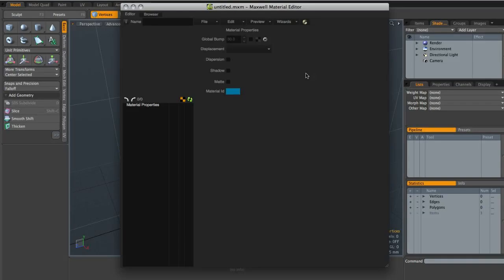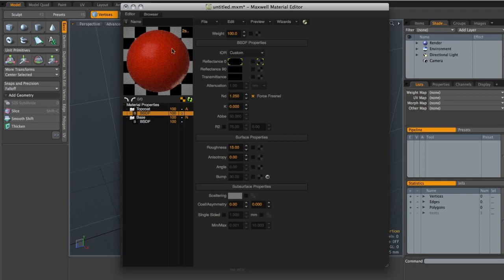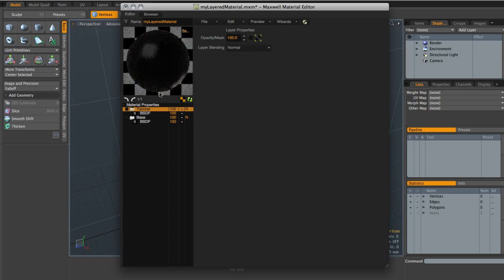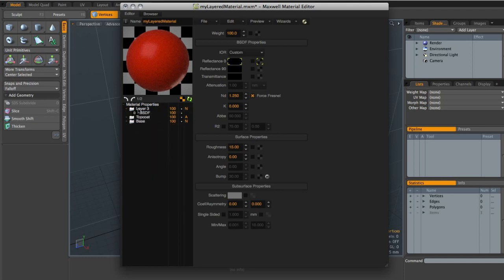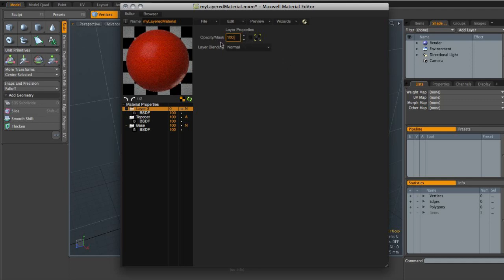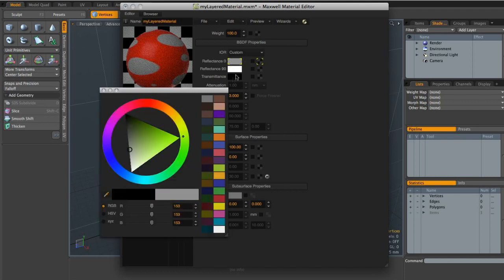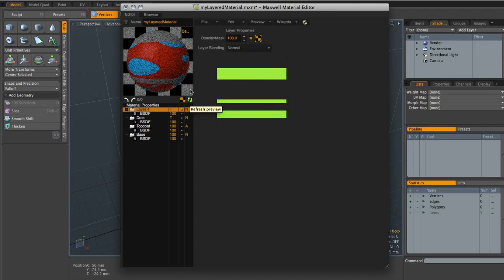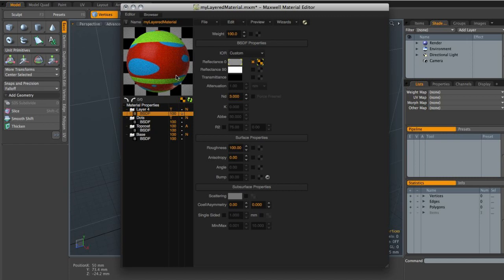Quick-tip: Adding Decals to your MXM Materials in Maxwell Render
In this quick-tip tutorial I'll be taking a look at something I get asked about a lot - how to add decals/graphics to your materials in Maxwell Render. We'll be covering two different ways of adding them to your material, utilising weight-map textures within the layer groups themselves.